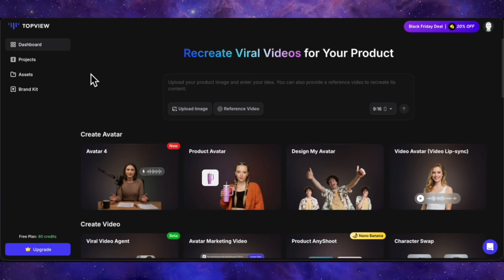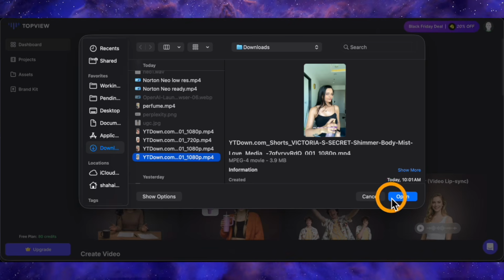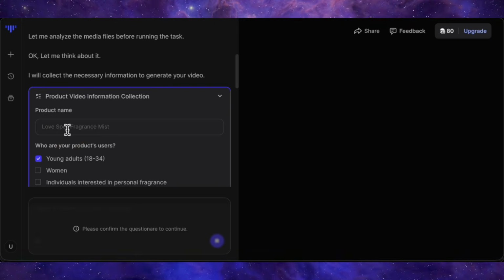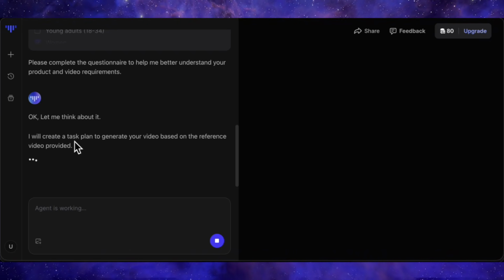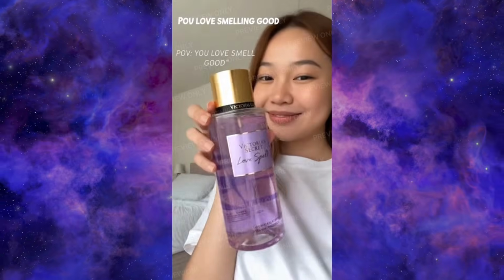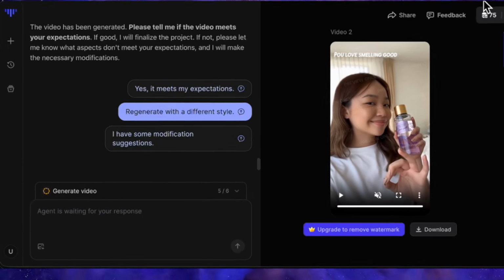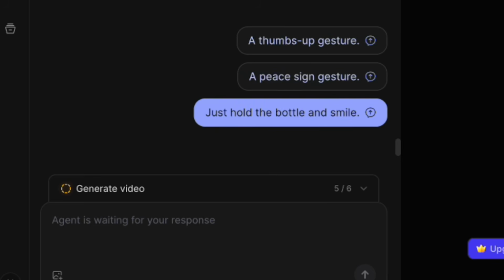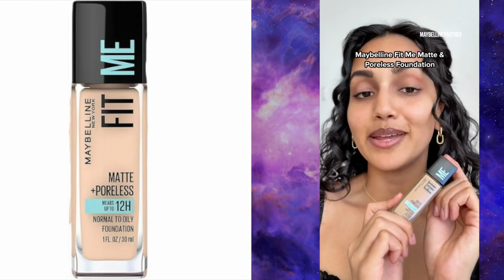This AI Agent Watches Viral Videos & Recreates Them For You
Stop filming and start cloning. In this video, I’m showing you a new AI Video Agent that watches viral social media videos and recreates them for you in seconds.

Most creators are spending hours filming User Generated Content (UGC) for products. I found a loophole using TopView AI. No camera, no actors, and no editing skills required.
We test the tool live, fix some "weird AI hands," and see just how realistic these deepfake-style ads can get.